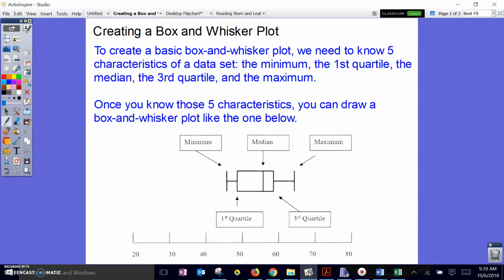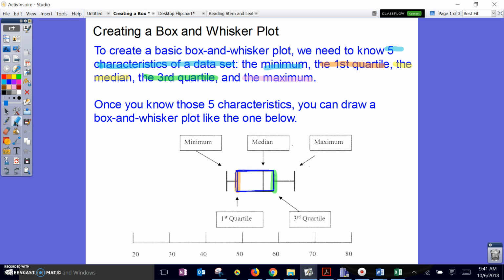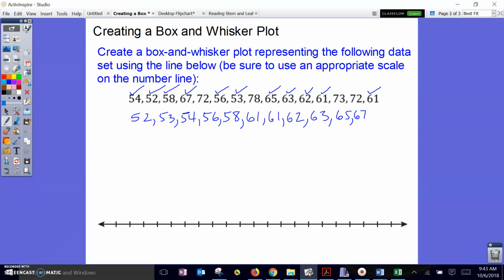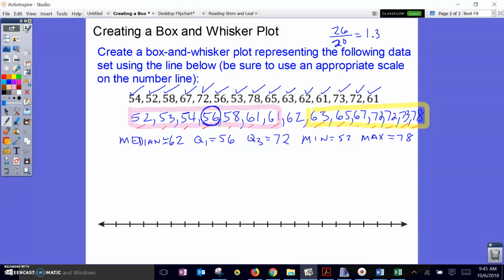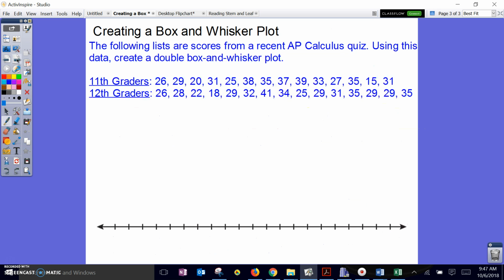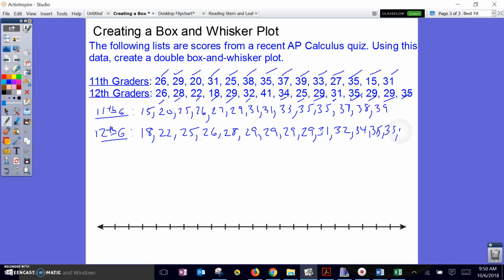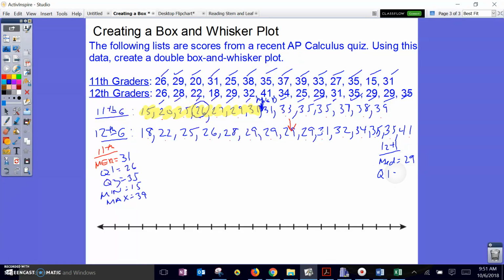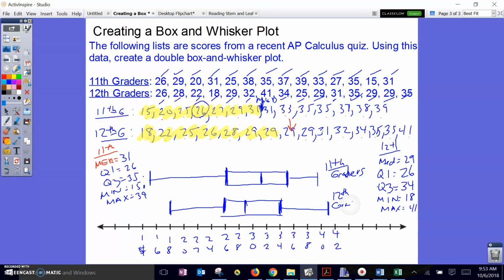Creating a Box and Whisker Plot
It introduces the characteristics necessary to create a box and whisker plot and how those characteristics are used to create a box and whisker plot. It then works through two examples. The first examines the creation of a basic box and whisker plot, and the second walks through the creation of a double box and whisker plot.